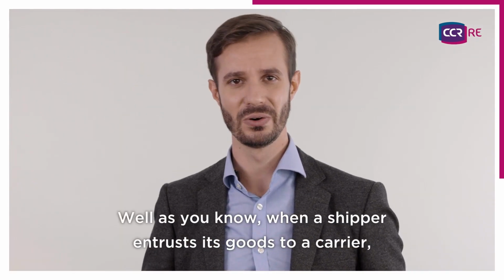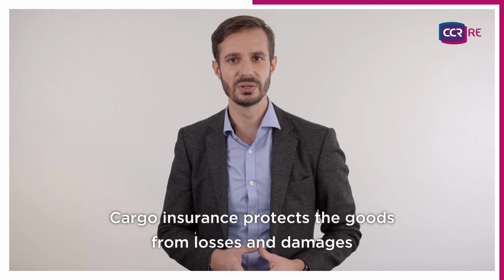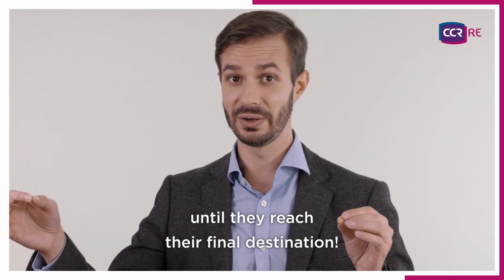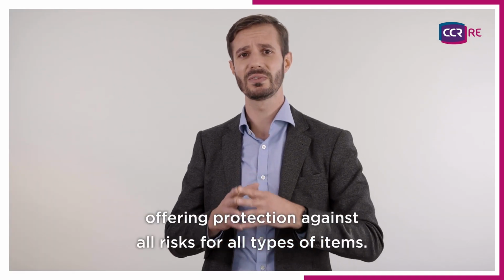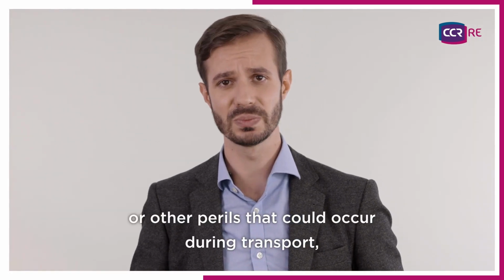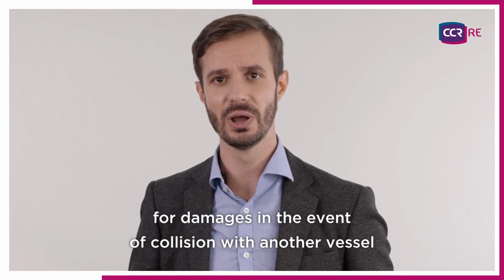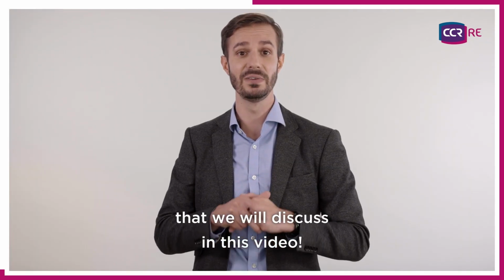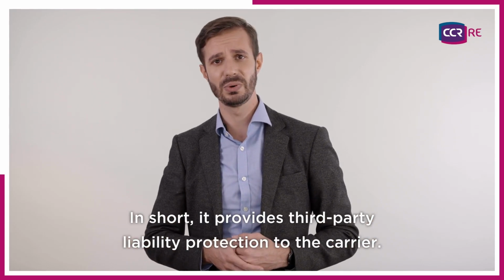🔎🚀 Marine Insurance | Specialty Lines I Reinsurance Tutorials #20 I Season 2 🎥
CCR Re operates on the reinsurance market in the Life, Non-life and Specialty lines in France and internationally taking into account local specificities.
CCR Re is a global player on a human scale that carefully selects its partners in order to offer them a long-term relationship. The security of CCR Re's full-service reinsurance offering is substantiated by the stability of its corporate policy and its teams.
- Non-life / property and casualty reinsurance
- Traditional life and life, accident & health reinsurance
- CCR Re provides tailor-made solutions for credit & surety, political risk, Non-life Cat, marine, aviation, space, terrorism

➽ On our channel you will find our experts and partners discussing topics in relation with the finance, insurance and reinsurance industries